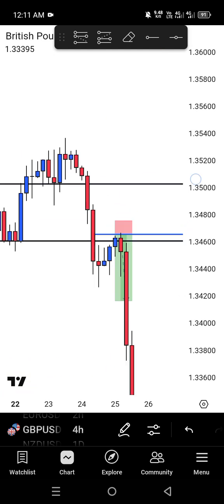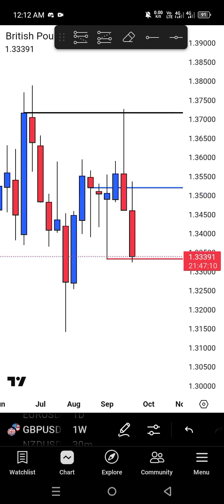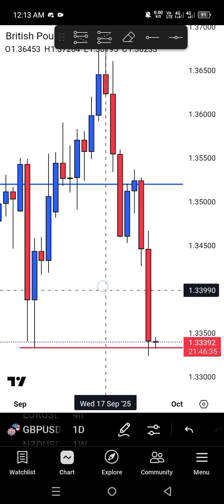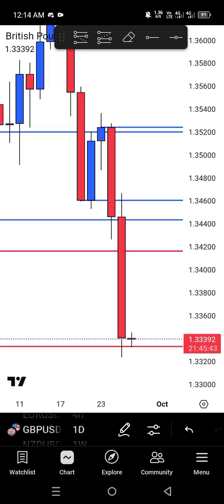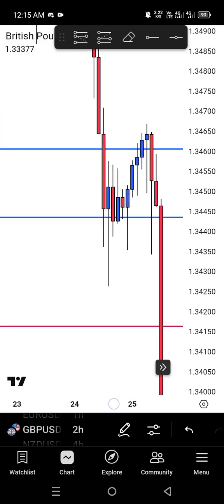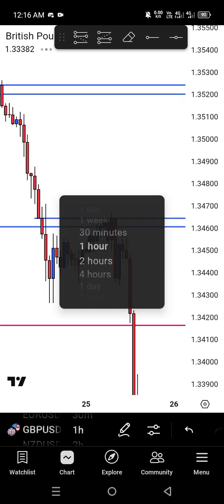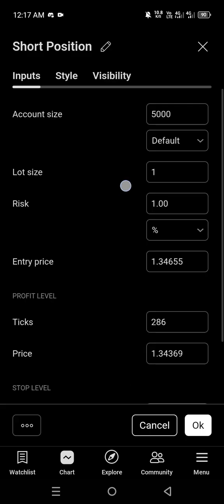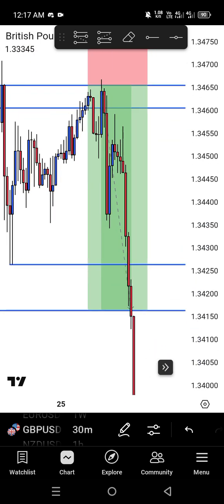This Simple Strategy will Get You Out Of Drawdown | Daniel prime.